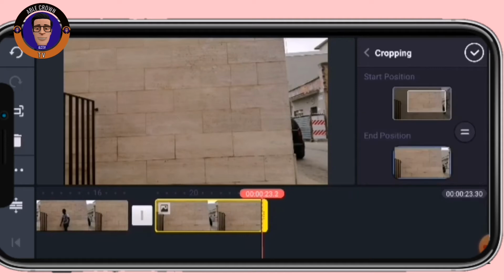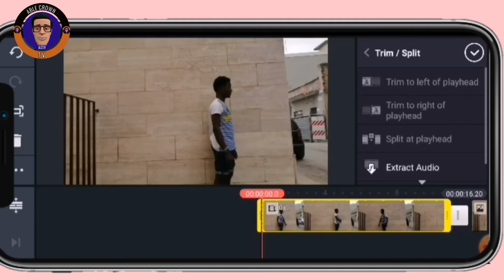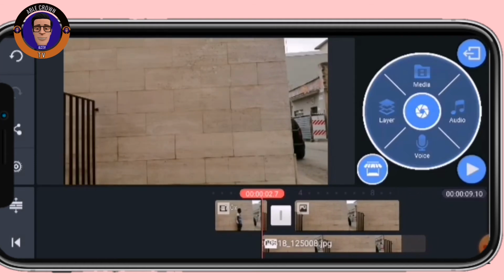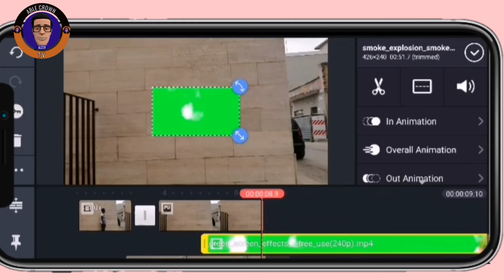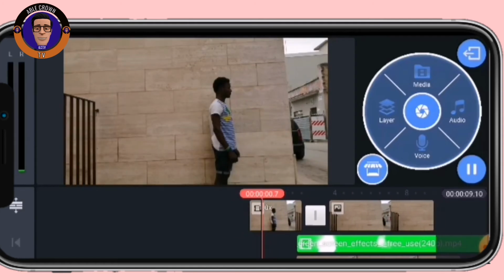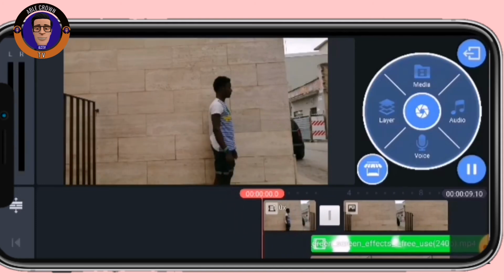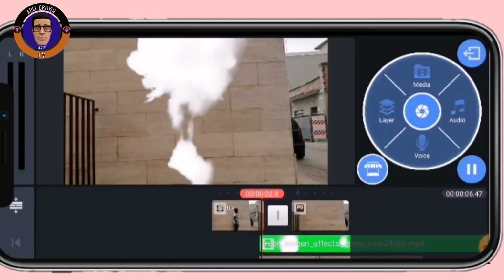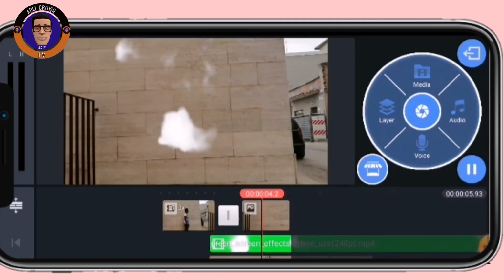How to make a Disappearing video using kinematics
Skyp prince